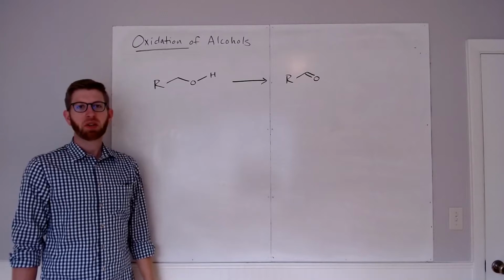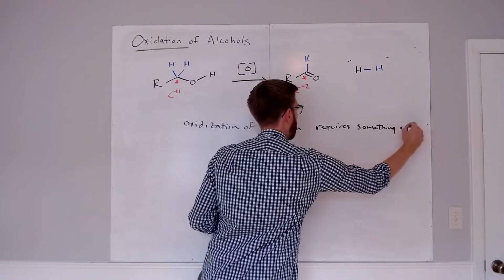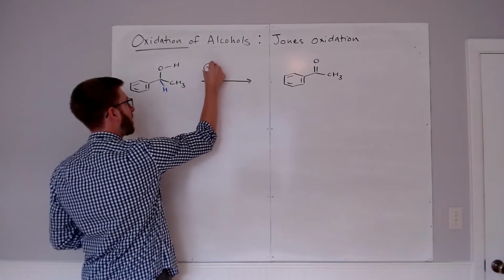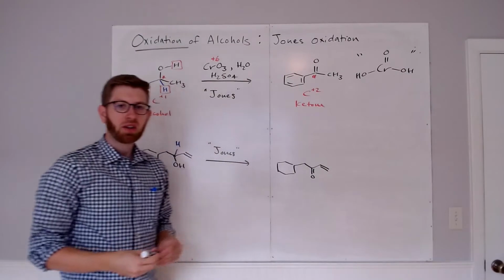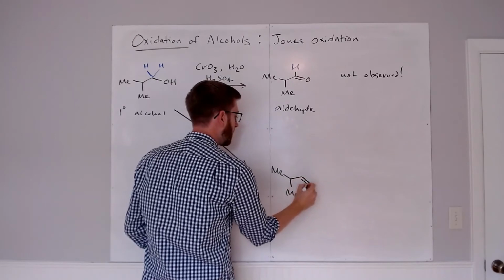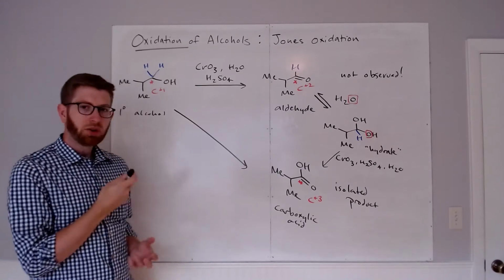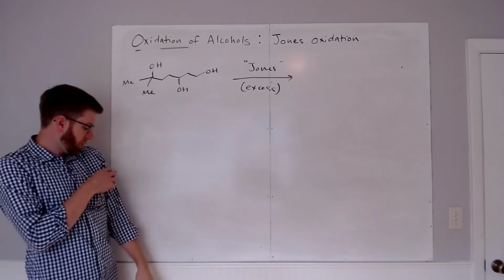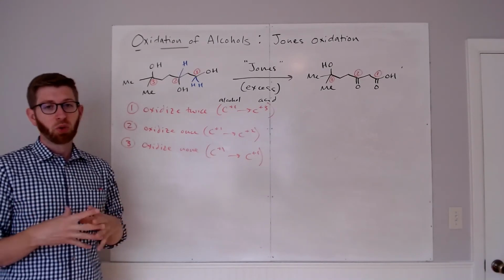3.2 Alcohol Oxidation and the Jones Reagent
General strategy for oxidizing alcohols; the Jones Reagent; Oxidizing primary alcohols with the Jones reagent leads to the formation of carboxylic acids